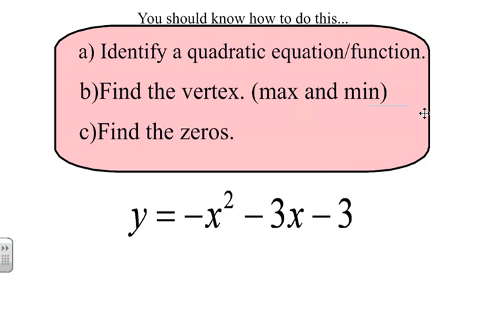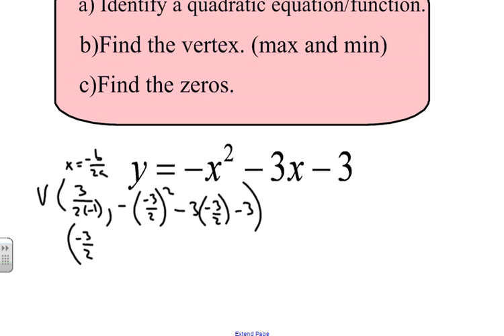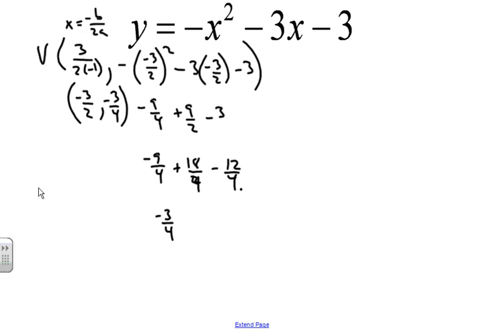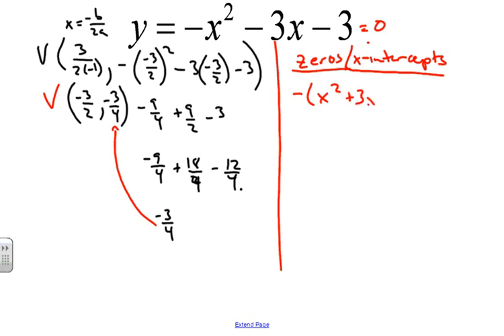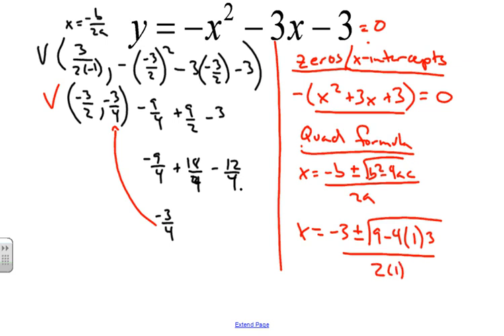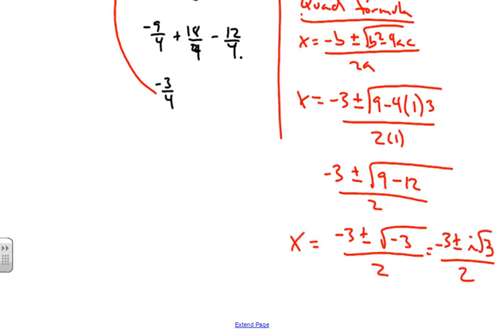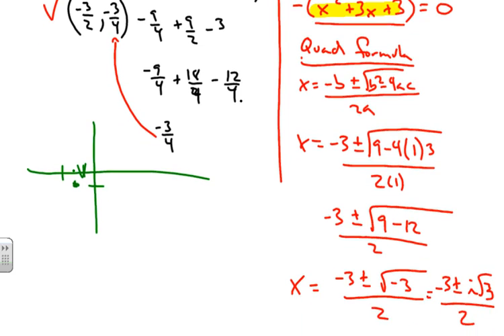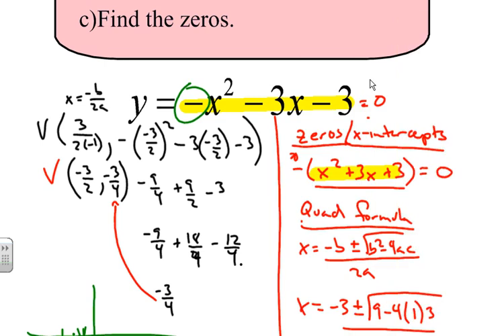Lesson 3 Finding Vertex and zeros General form